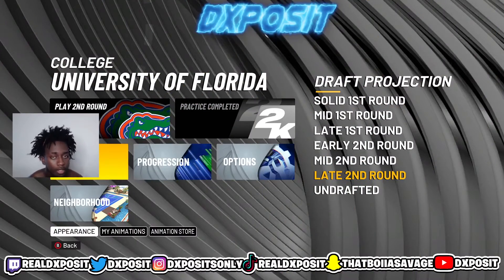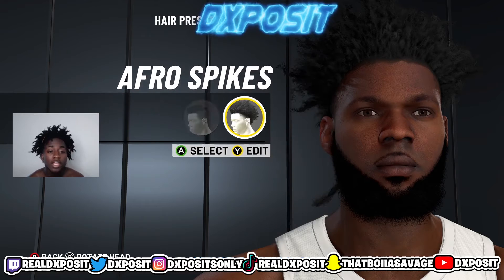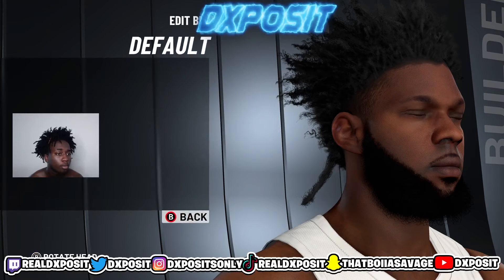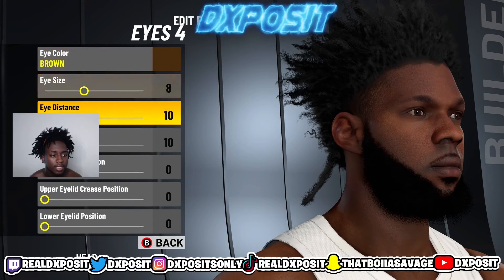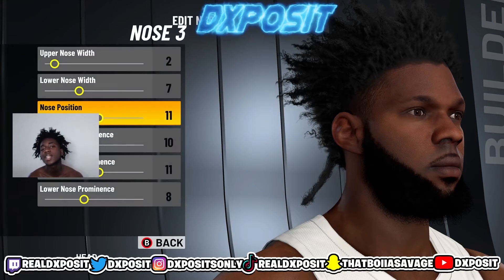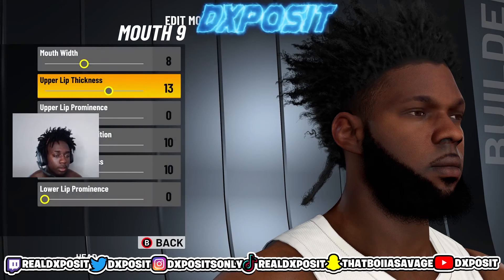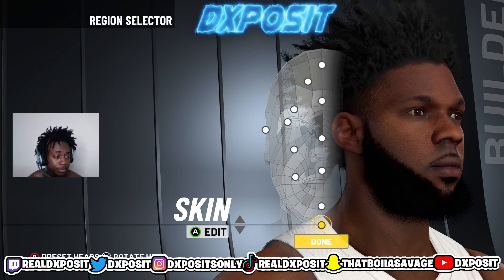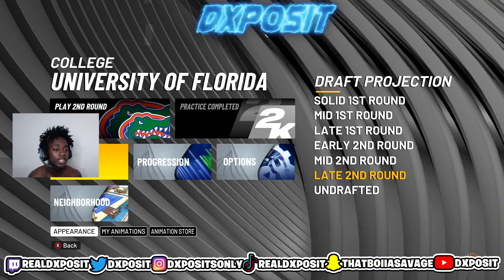NBA2K22 BEST MYPLAYER FACE CREATION | THIS FACE CREATION WILL MAKE YOU A BEAST!!!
On This Channel You Will Come Across Many
Different Videos Like Pranks, Gaming, Public Interviews Etc.